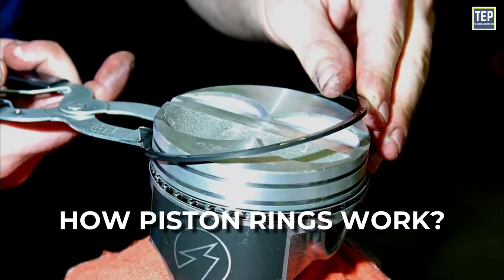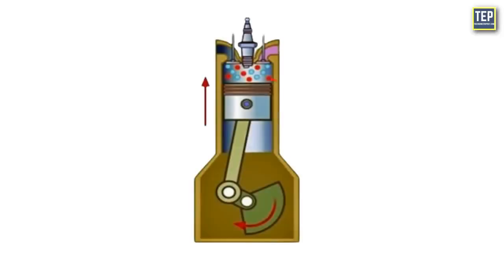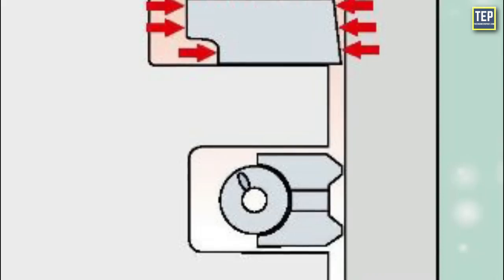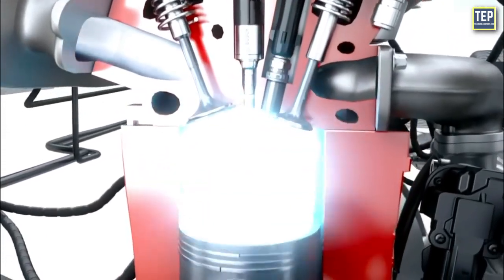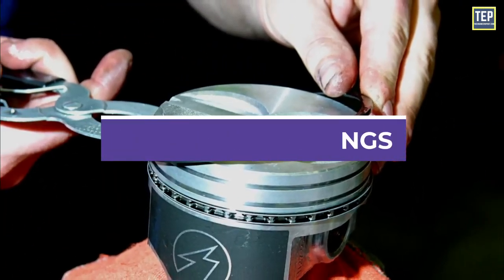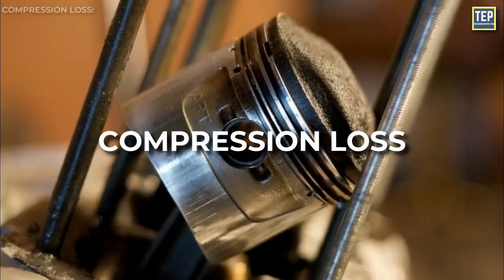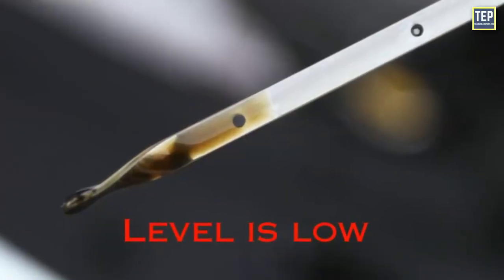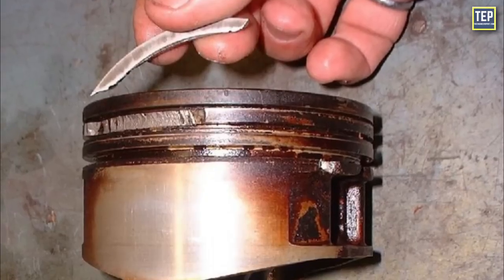pistany ring work